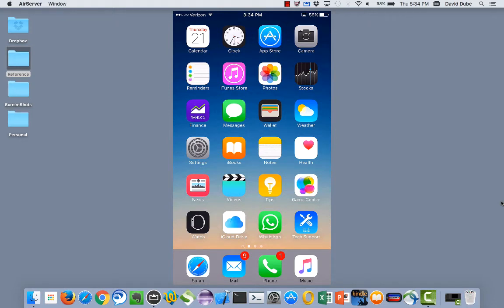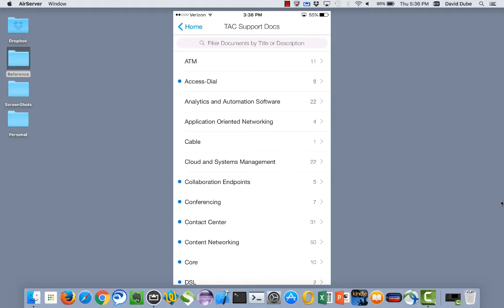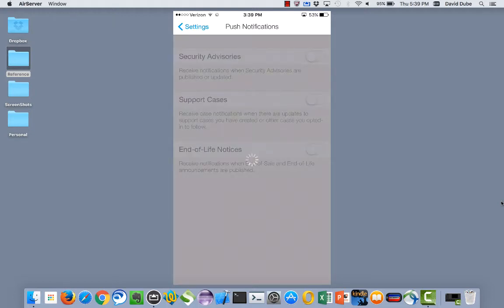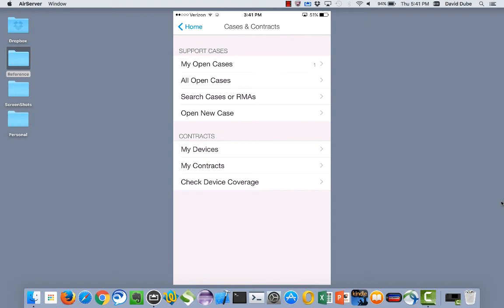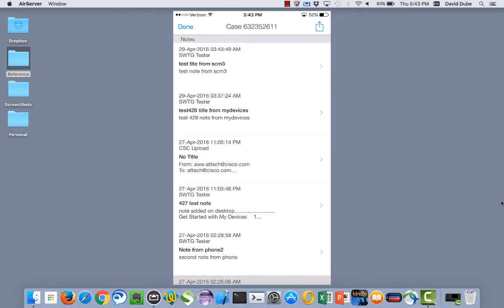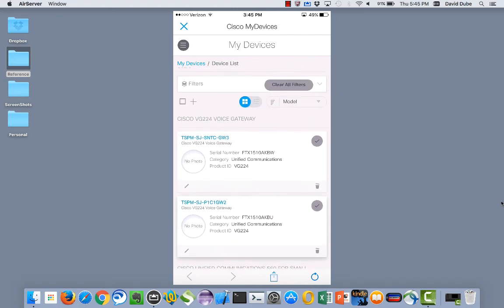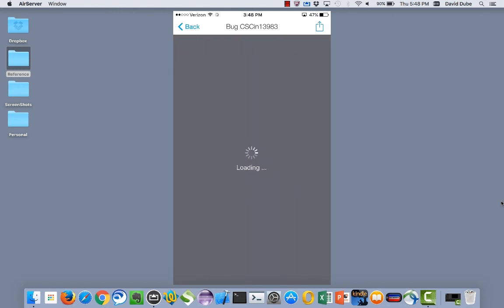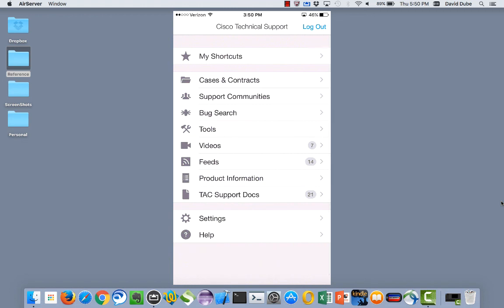Cisco Technical Support Mobile Application Overview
Overview of the Cisco Technical Support mobile application for iOS and Android devices. Manage your Support Cases, Install Base, get questions answered in the Cisco Support Communities, or look up product information while you are on the go!